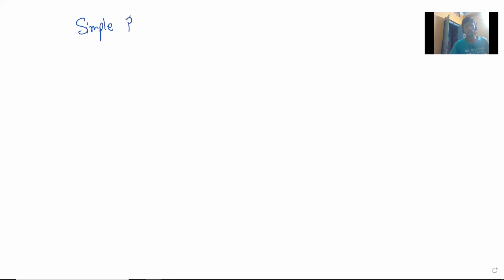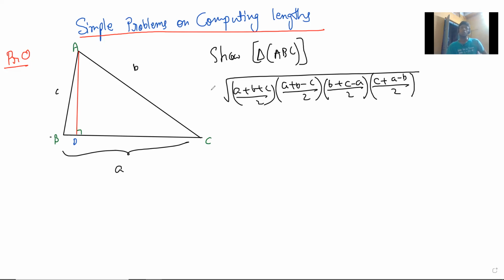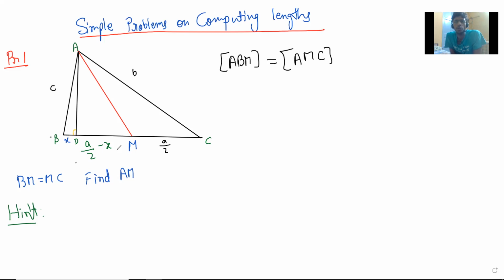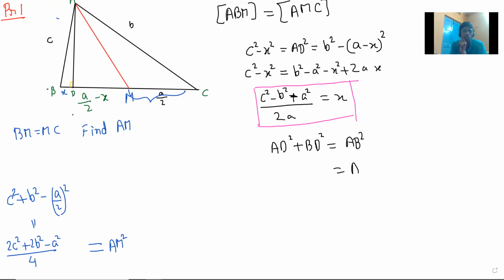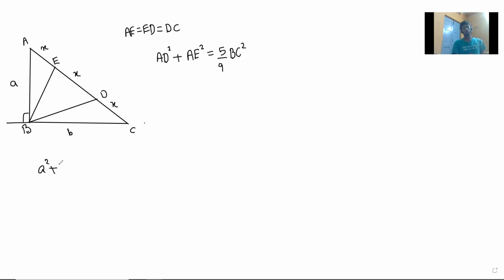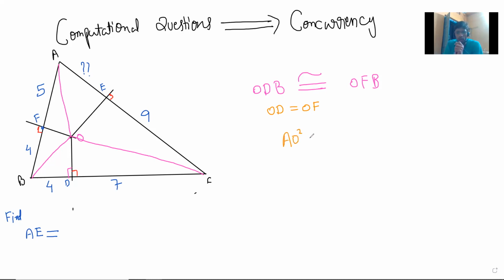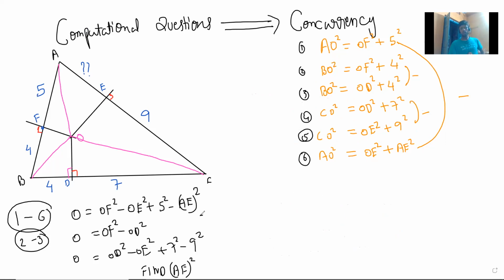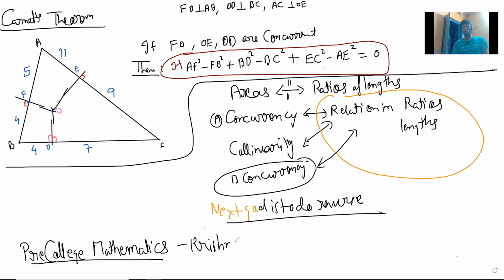Basic Geometry Session 10: Application of Pythagoras to compute lengths and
IOQM and other Junior math olympiads.
Pythagoras theorem goes a long way in computing lengths of medians and other cevians from which Heron's formulae, Carnot's formula, etc.
We shall use these two derive concurrency results next time.